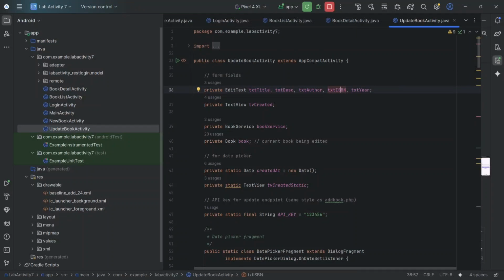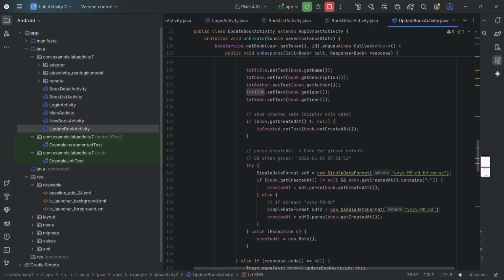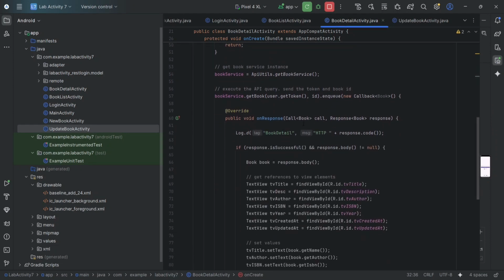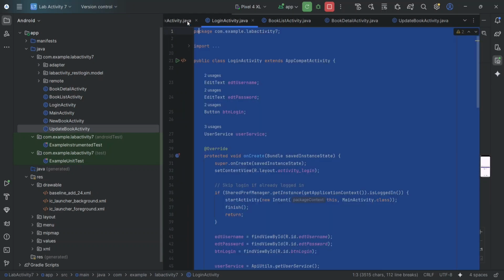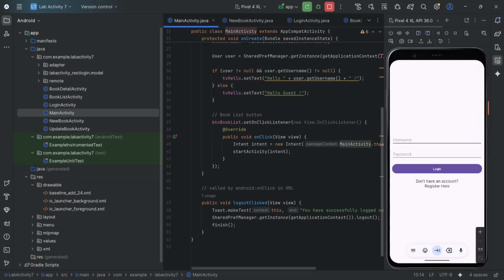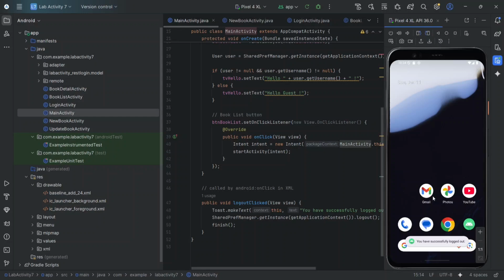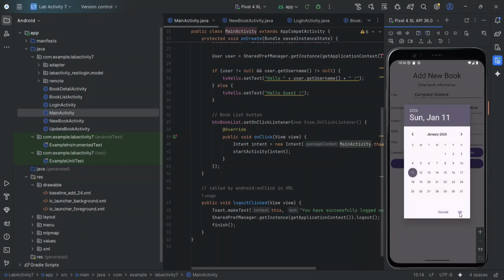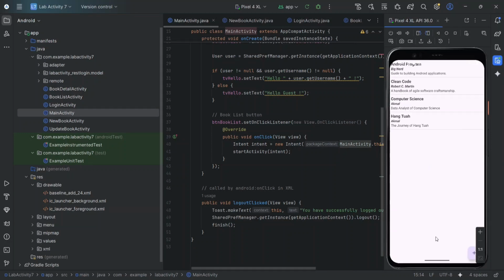POST LAB 7_ CSC557